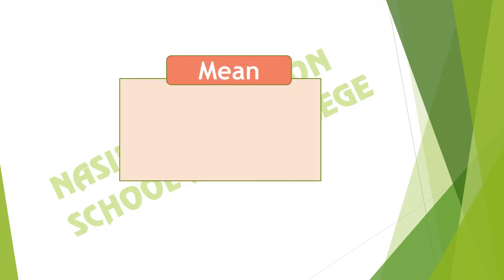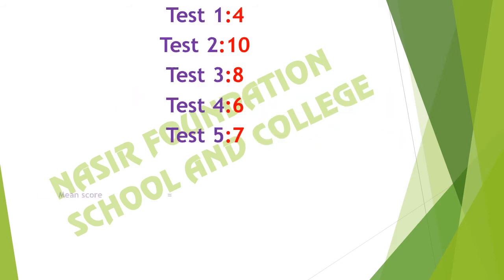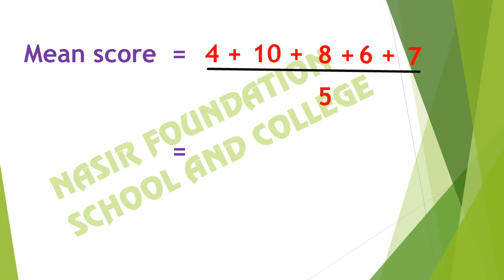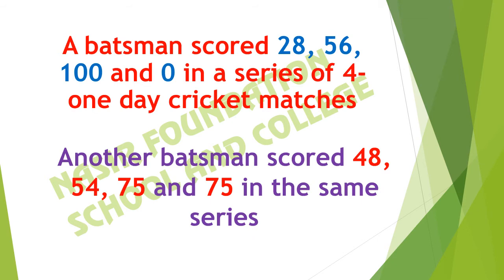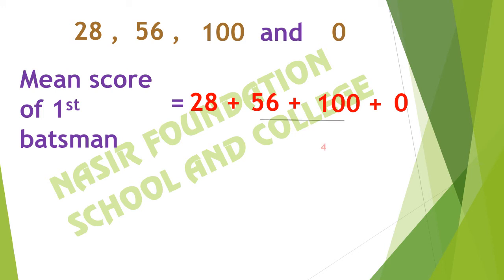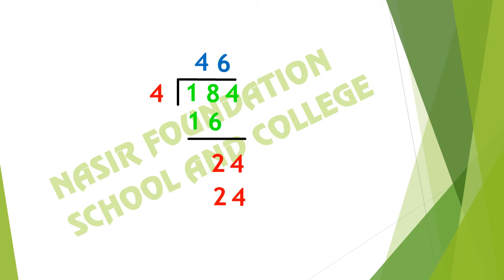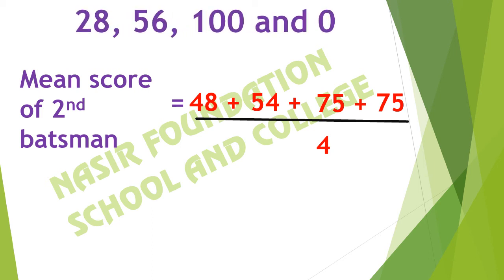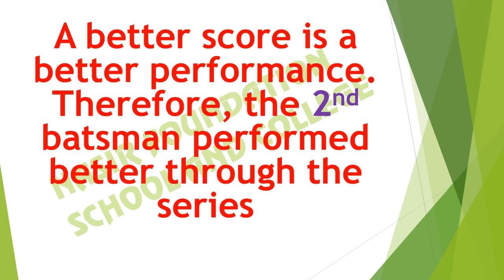32 Math Class5 mean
32 Math Class5 mean